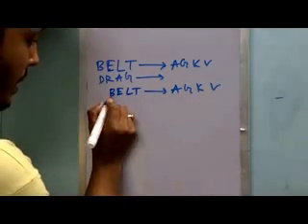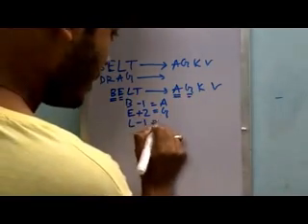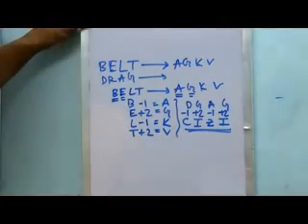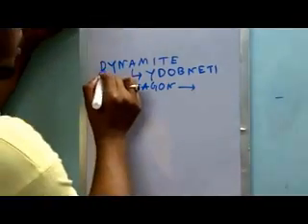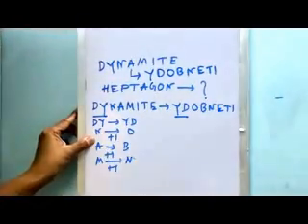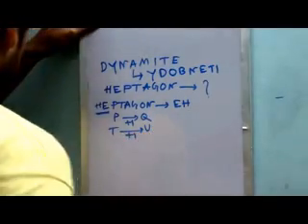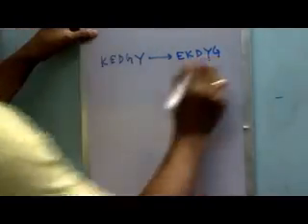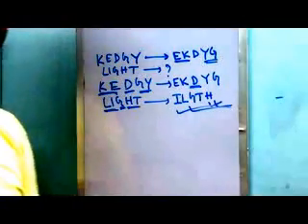Coding Decoding Video - Alphabet Number Tricks | Verbal Reasoning Problems and Solutions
- This video guides you to solve coding decoding tricks for your upcoming competitive exams like CAT, GMAT, IAS, UPSC and others.

Here one particular letter constructed with few letters are coded. You need to decode them with logic. From question pattern, you need to draw  the logic to get the actual answer.